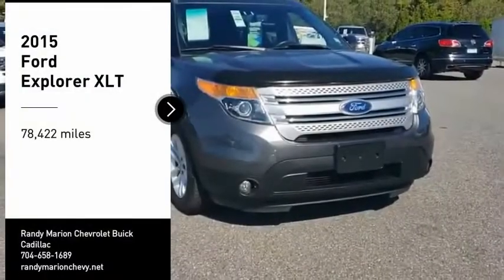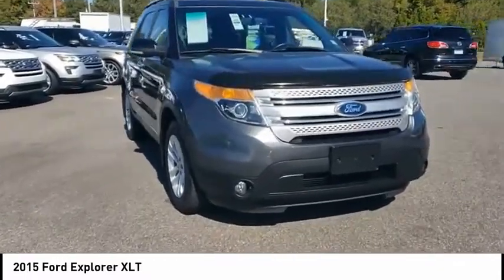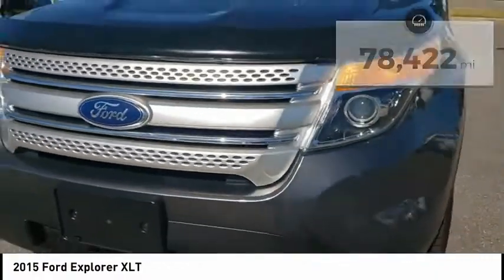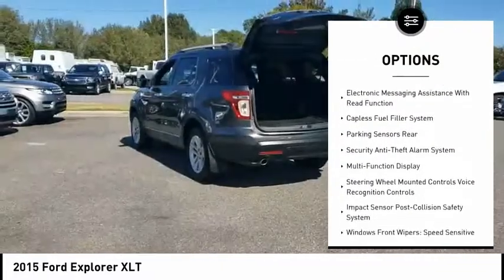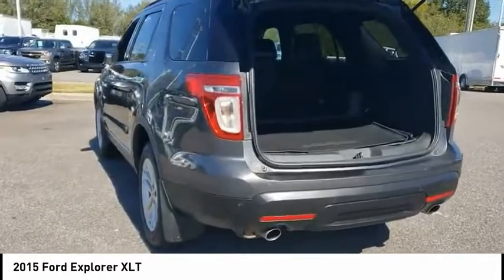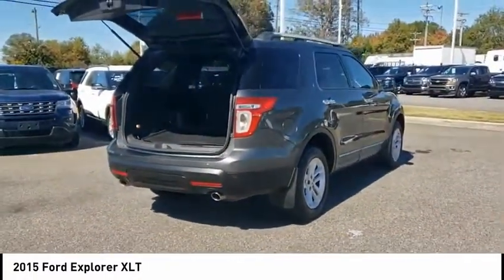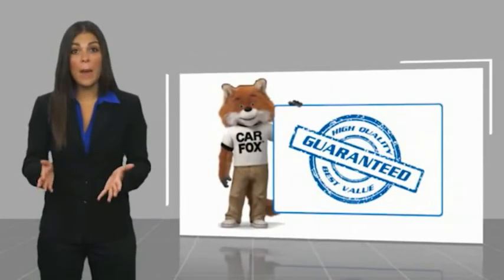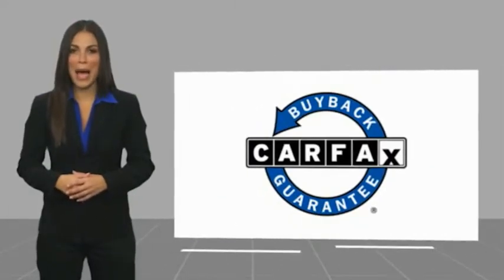2015 Ford Explorer Mooresville NC TR86442B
2015 Ford Explorer XLT